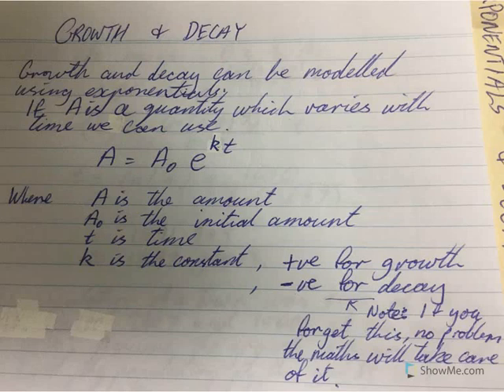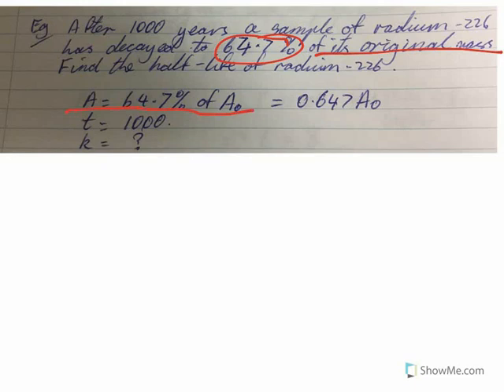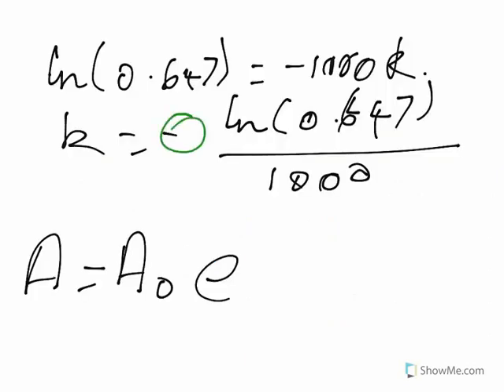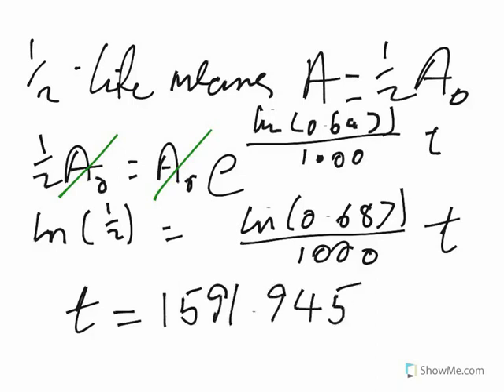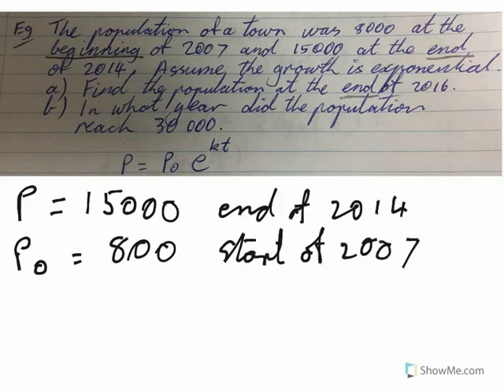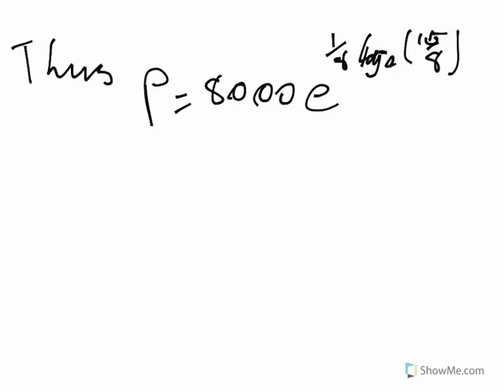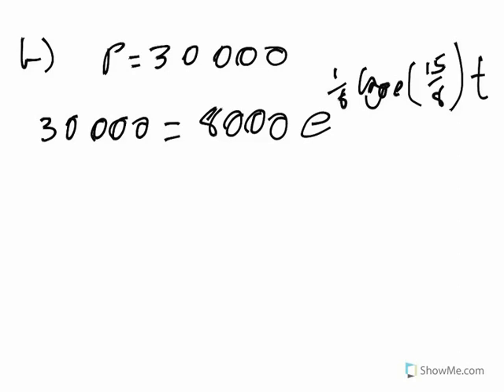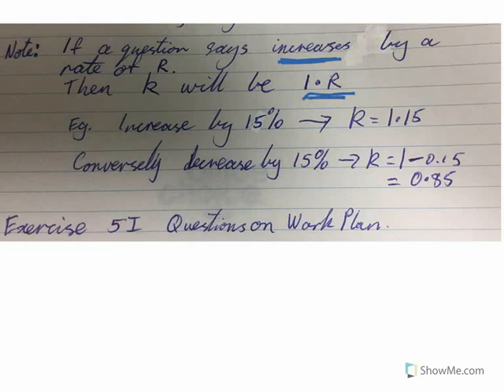Methods 3-4 - Growth and Decay (showme)